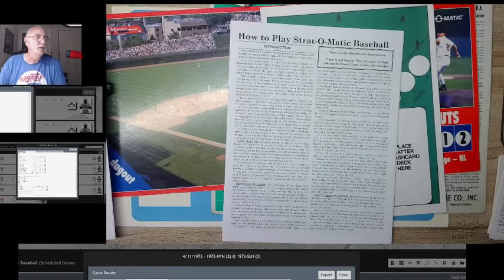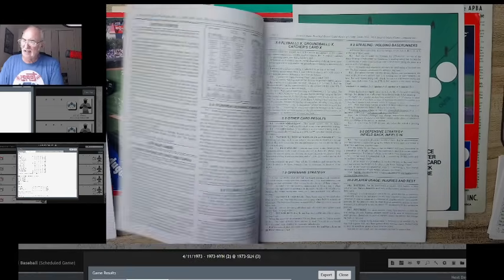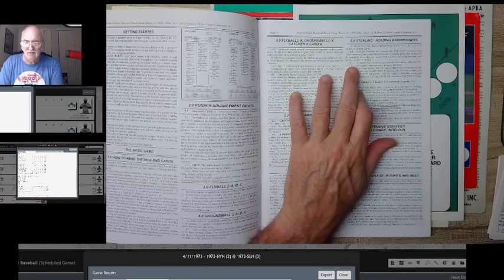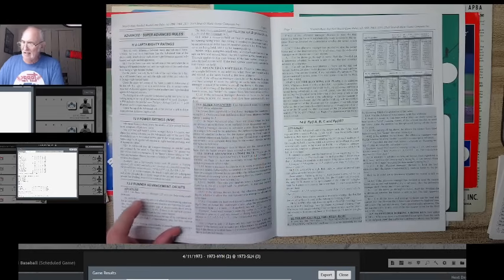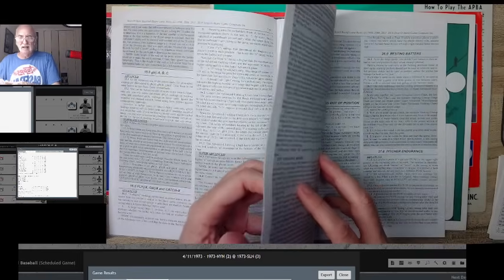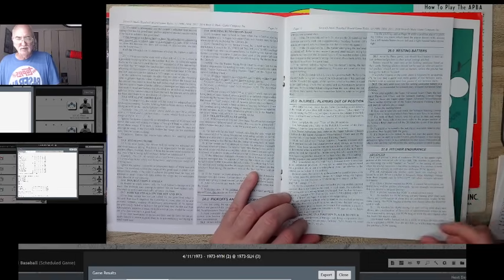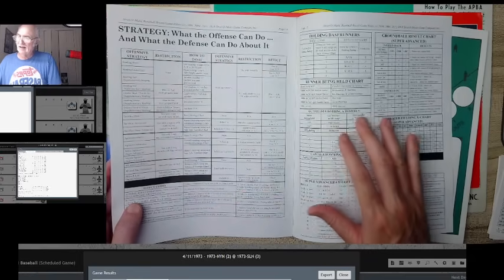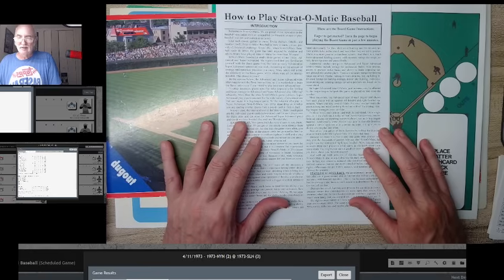How NOT to Write a Rulebook! Tabletop Baseball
Here it is. I tackle probably the most incomprehensible rulebook around.